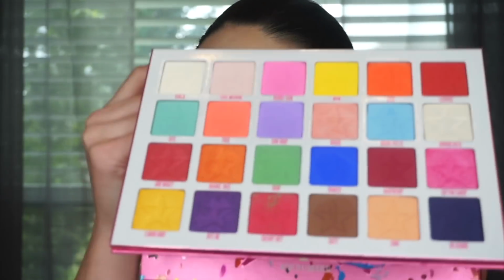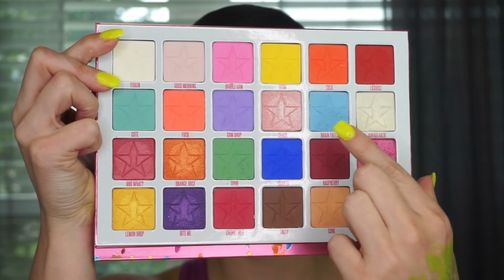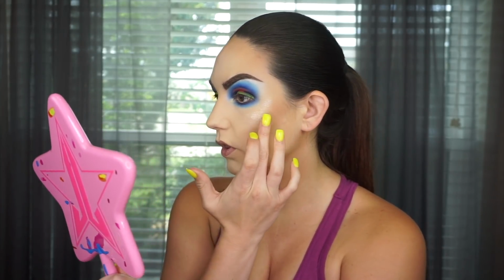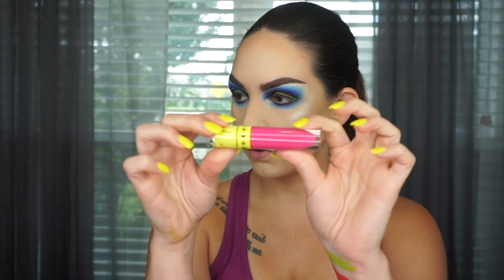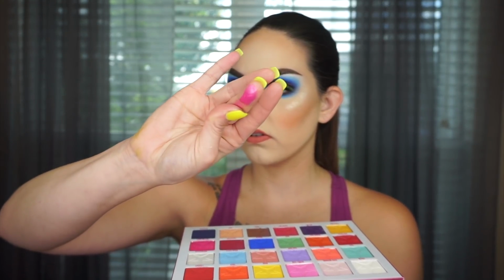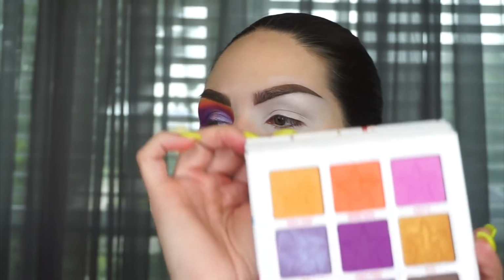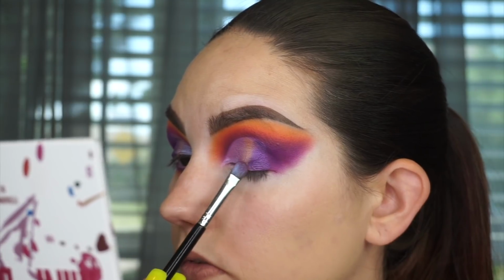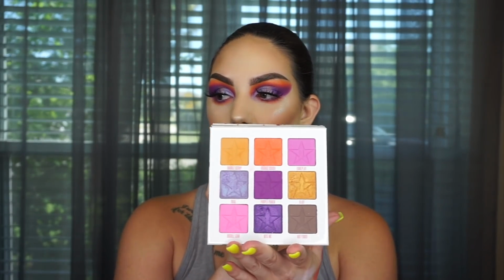Jeffree Star Cosmetics Jawbreaker Collection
HEY BEAUTIES! TODAYS VIDEO IS ALL ABOUT JEFFREES NEW SUMMER COLLECTION! I HOPE MY VIDEO WAS HELPFUL FOR YALL ON DECIDING WHAT TO GET FROM THE COLLECTION! I LOVE YALL SO MUCH! XOXO!

JAWBREAKER PALETTE- $58
MINI BREAKER- $28
BRAIN FREEZE PRO PALETTE- $40
SUPREME FROSTS- $32
VELOUR LIQUID LIPS- $18
LIP SCRUBS- $12